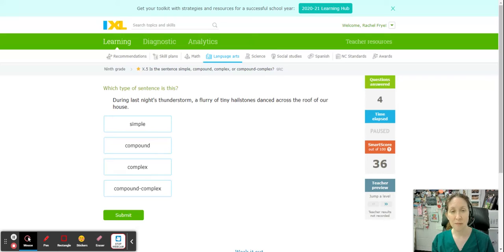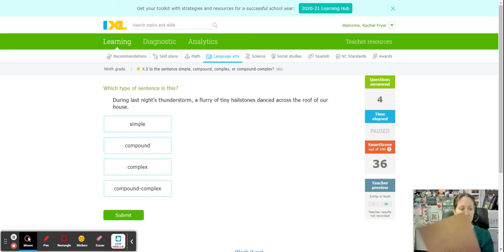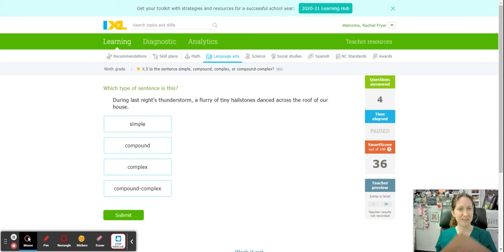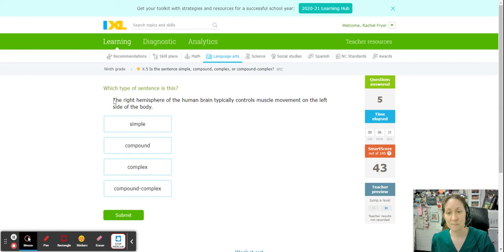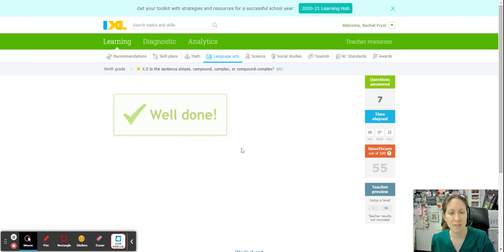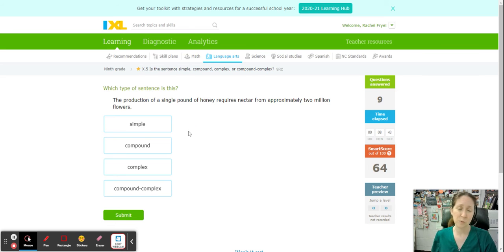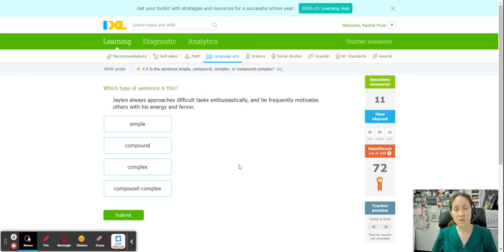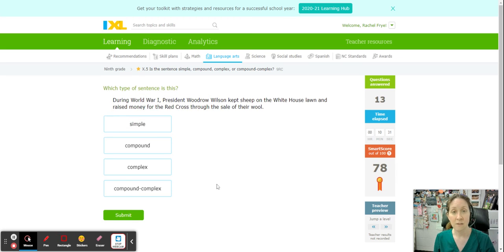Frye explains Compound-Complex Sentences